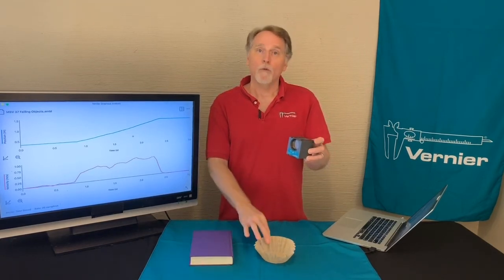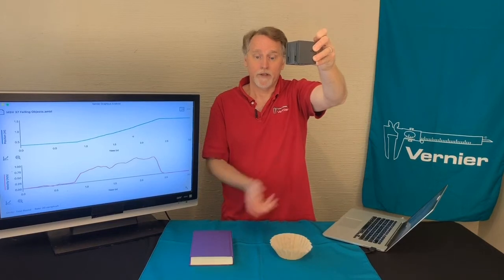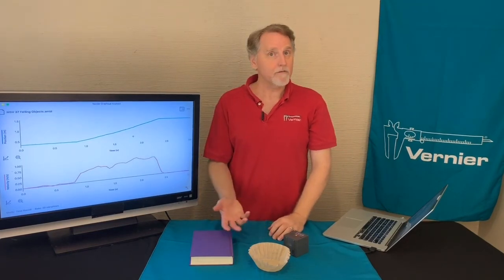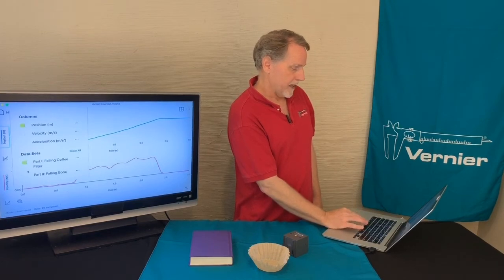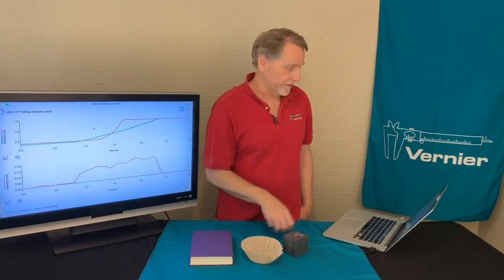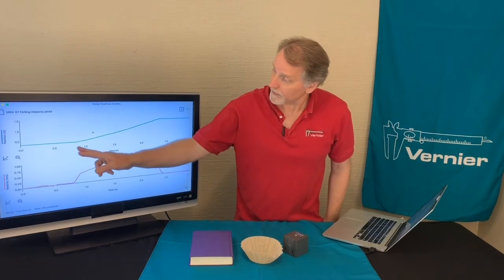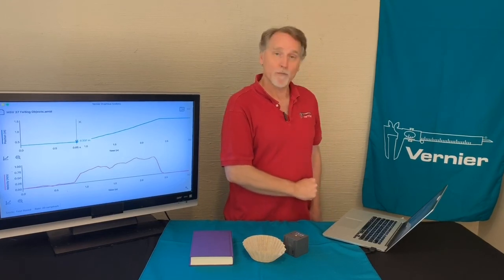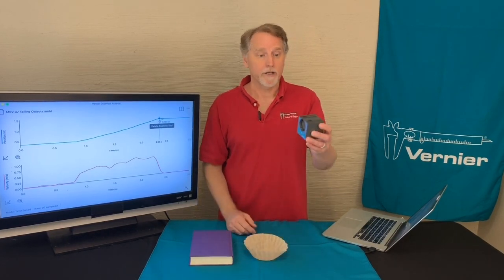Falling Objects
Experiment #37 from Middle School Science with Vernier

In this experiment, We will study the velocities of two different falling objects.